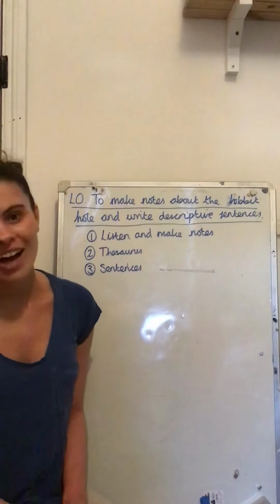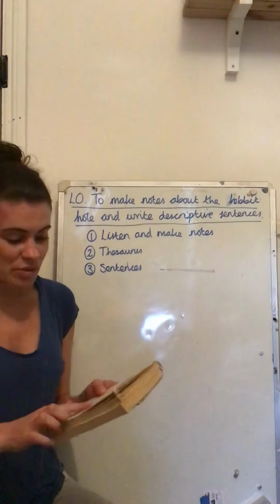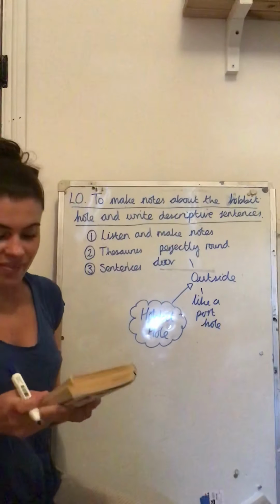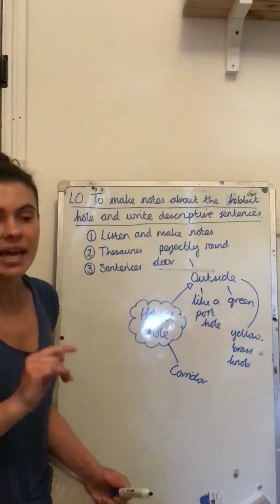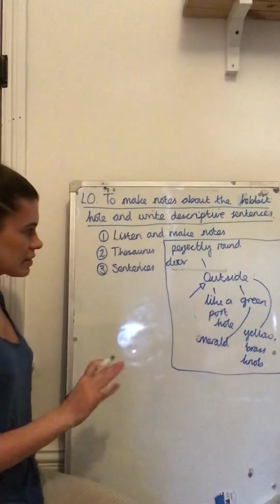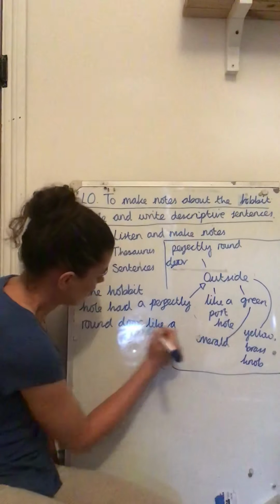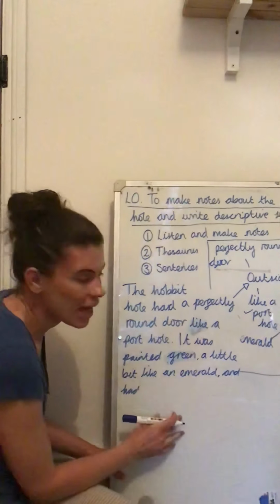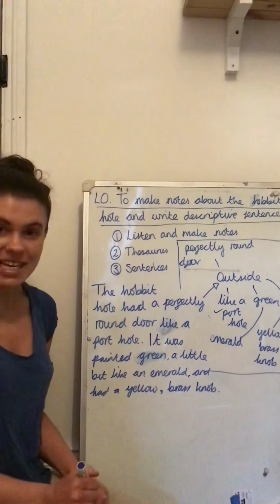Lesson 1 Making notes and writing descriptive sentences about the hobbit hole